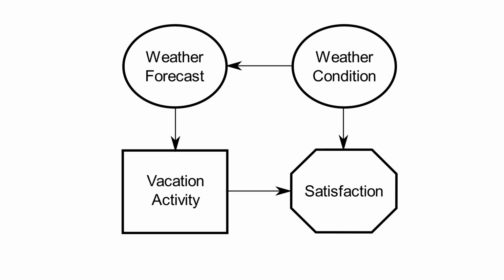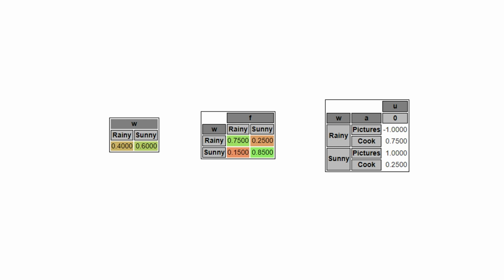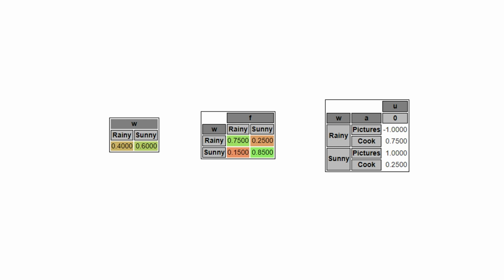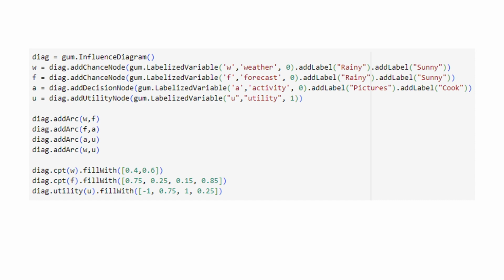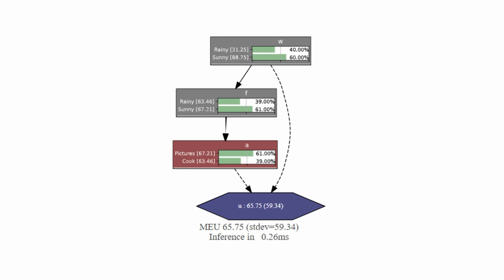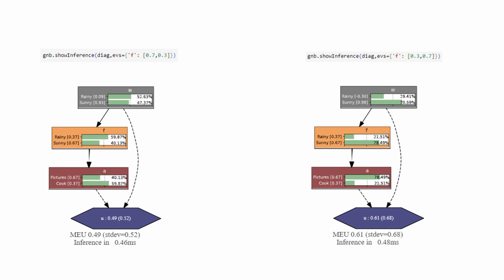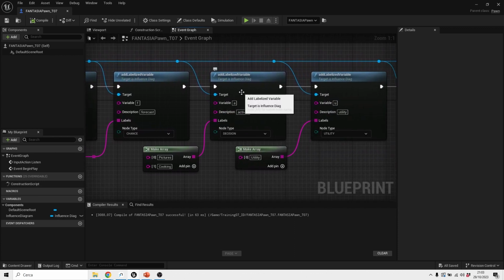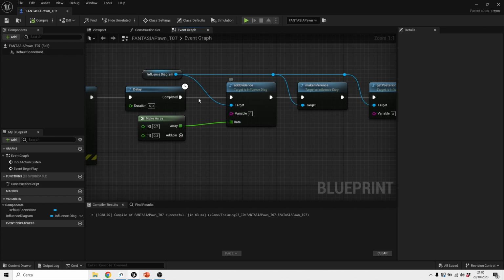FANTASIA Tutorial 07 - Influence Diagrams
This tutorial shows how to use Influence Diagrams in Unreal to build decision making modules. This is especially useful for Interpretable Conversational AI, as shown in the video concerning Hybrid Conversational AI.